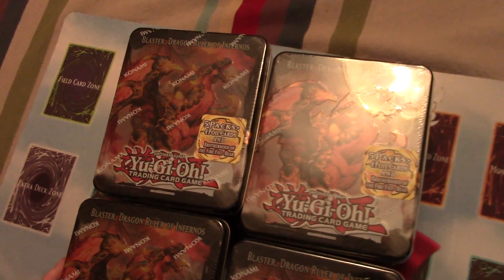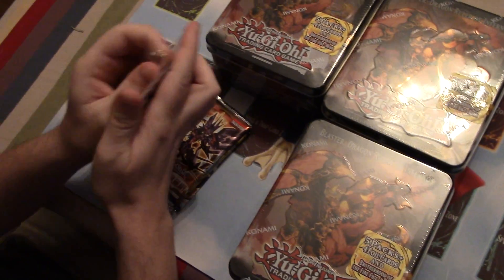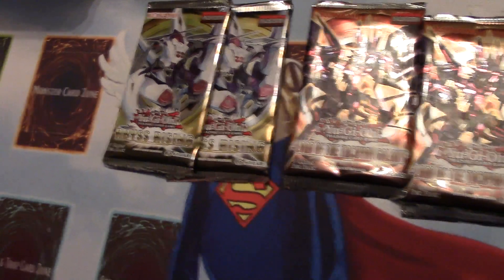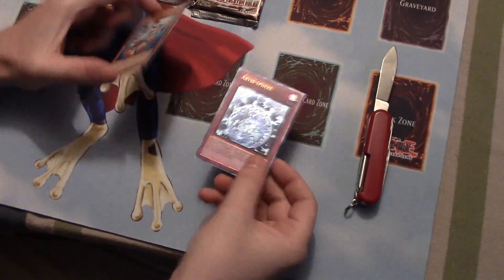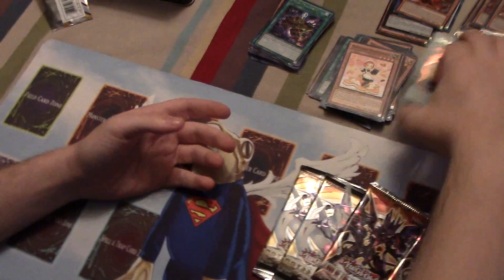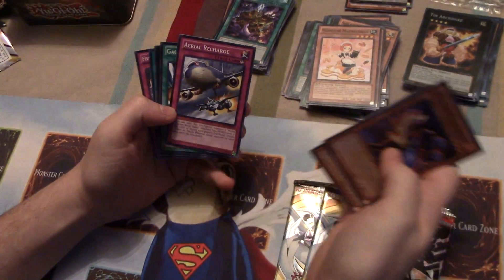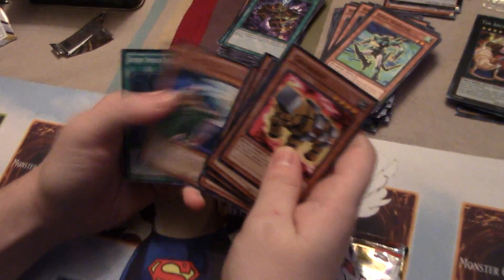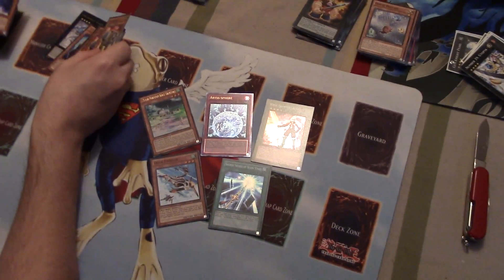Massive Yugioh Blaster, Dragon Ruler of Infernos Case Tin Opening!!